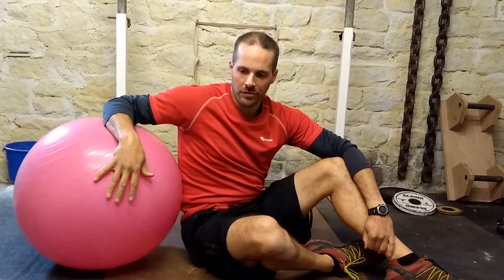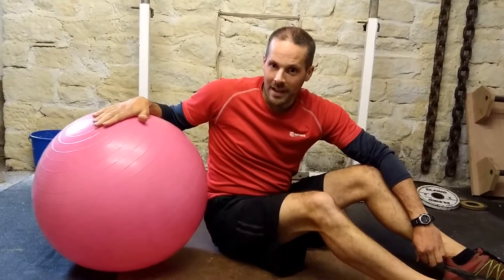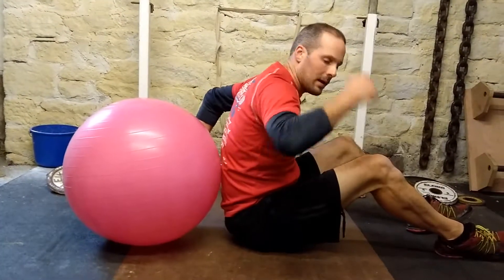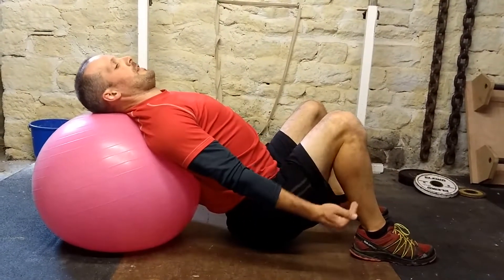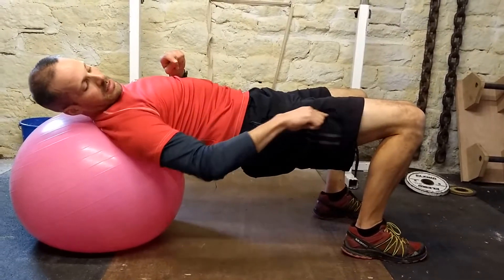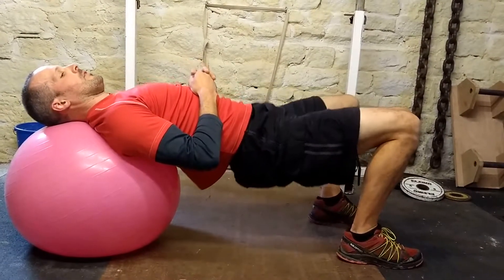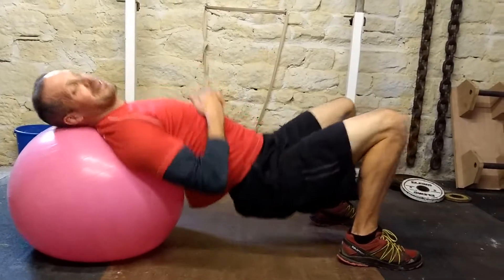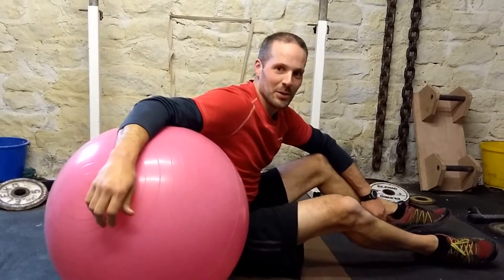How to do Swiss Ball Hip Thrusts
How to do Swiss Ball Hip Thrusts.  A glute exercise with an added core stability element.